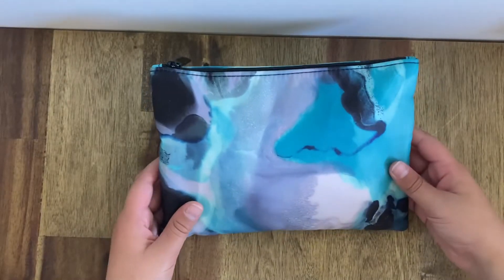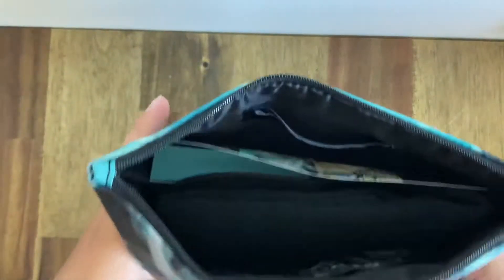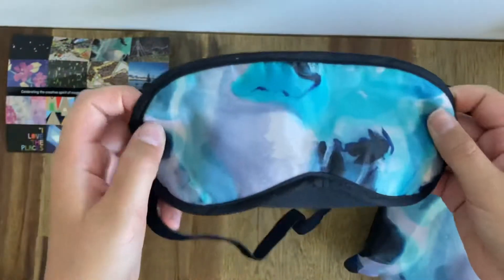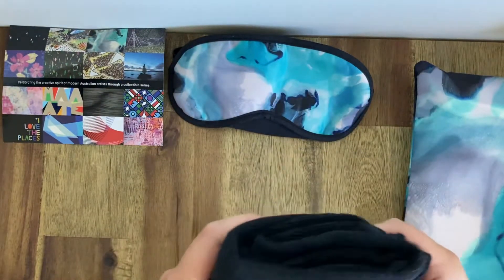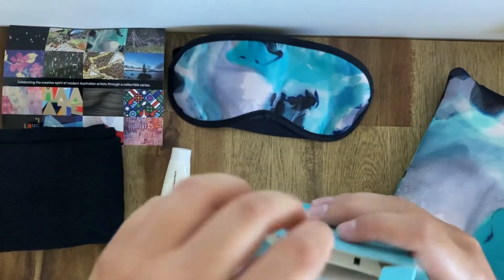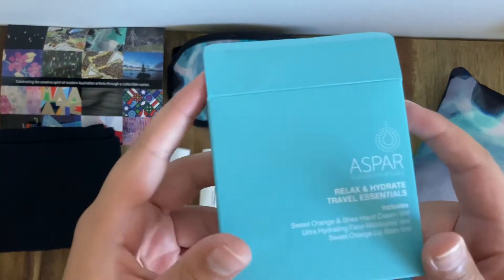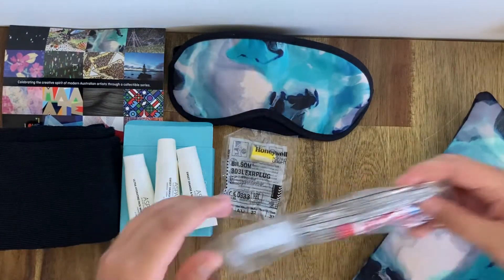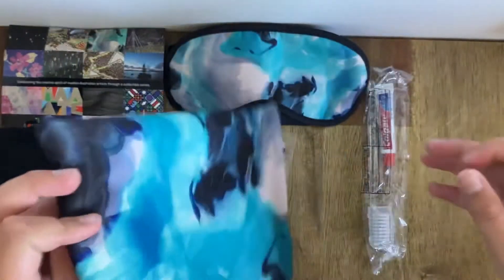Qantas’s New 2020 Long Haul Business Class Amenity Kit Review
Let’s take a look into Qantas’s new long haul amenity kit! Qantas has brought in Australian designers to design patterns and landscapes for there business class amenity kit. Let’s see what one of the worlds best airlines has to offer in the amenity kit section!